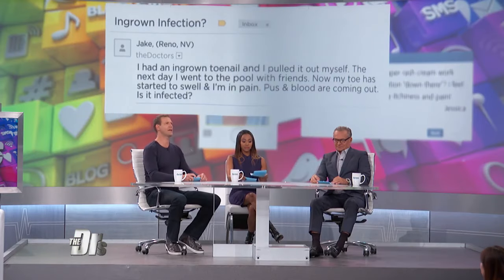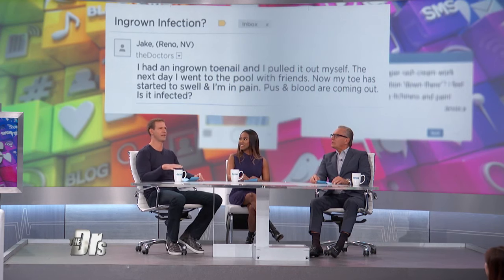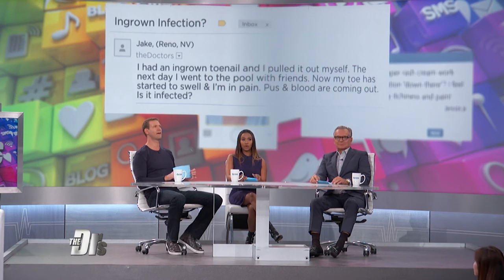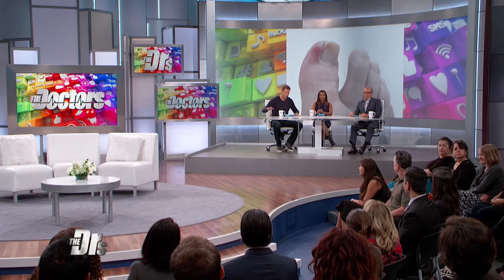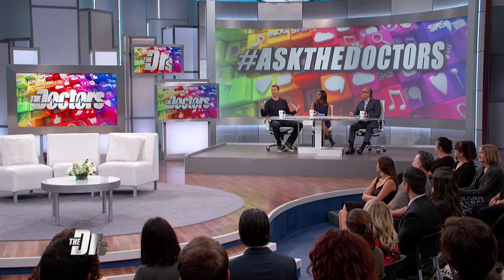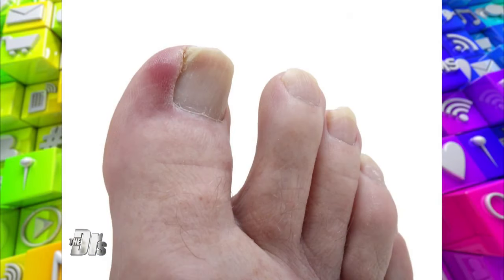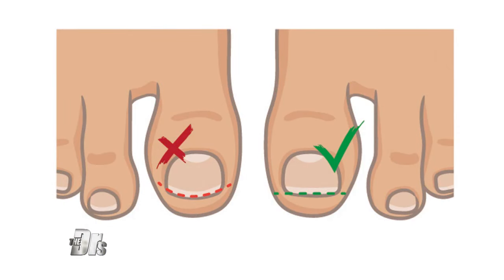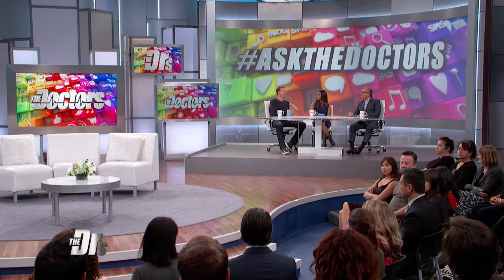How to Best Handle and Treat an Ingrown Toenail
The Doctors welcome podiatrist Dr. Alireza Khosroabadi to answer a viewer question about dealing with an ingrown toenail properly. Find out what you can do early on before it becomes infected.